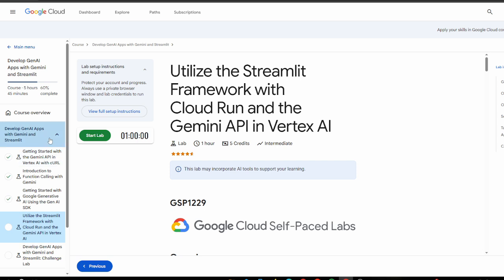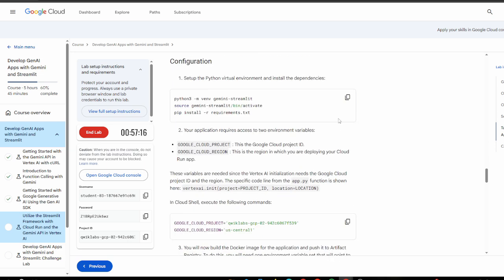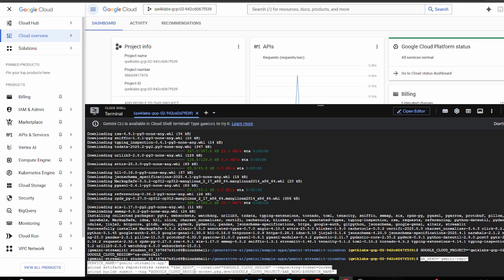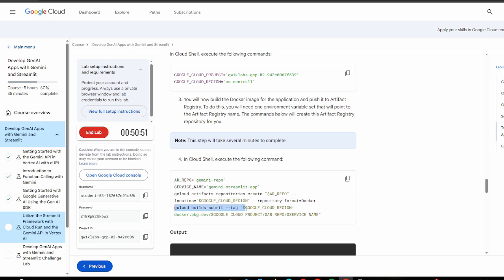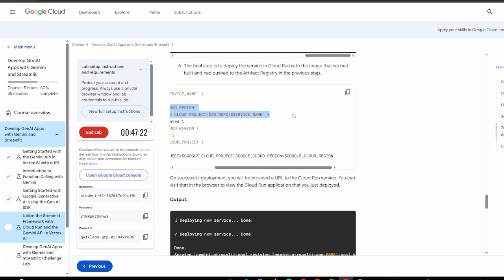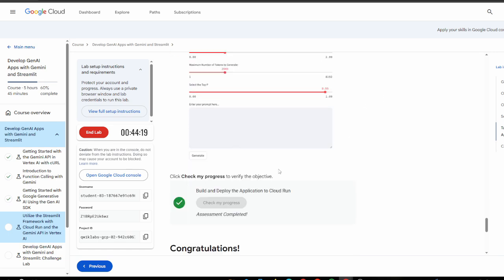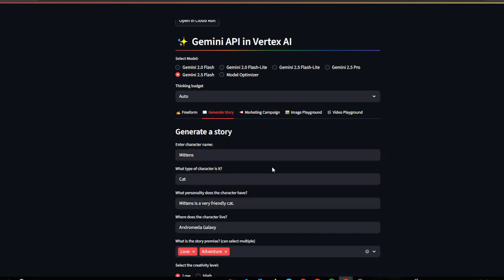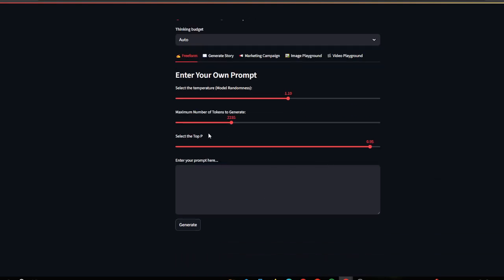📌 Use Streamlit with Cloud Run & Gemini API on Vertex AI | Gen AI Program by Google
Welcome to another hands-on video from the Generative AI Exchange Program by Google Cloud and Hack2Skill! 🚀

In this video, I’ll show you how to deploy a Streamlit-based Gen AI application using Cloud Run and the Gemini API on Vertex AI. We’ll build a lightweight web app interface using Streamlit, connect it with Gemini for real-time prompt generation, and deploy the entire application seamlessly on Google Cloud Run.

This module brings together everything — from front-end interaction to back-end model calls — into a real-world Gen AI deployment.

⏱️ Timestamps:
00:00 Introduction
01:25 Task 1. Build and Deploy the Application to Cloud Run

🔍 What you'll learn in this video:

How to create a simple Gen AI app using Streamlit

How to integrate the Gemini API with your app

How to deploy your app on Google Cloud Run

How to make your AI apps accessible via the web

Full walkthrough of the lab and skill badge submission

✅ This lab is perfect for learners who want to go beyond theory and actually deploy a working generative AI app using modern tools and cloud services.

📖 Also check out my Medium blog on completing the full Gemini + Imagen course: